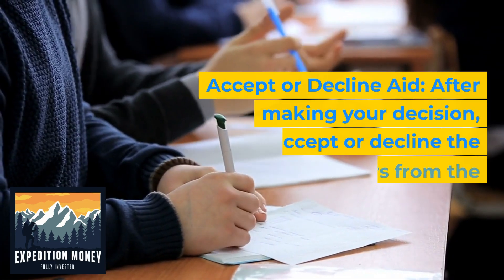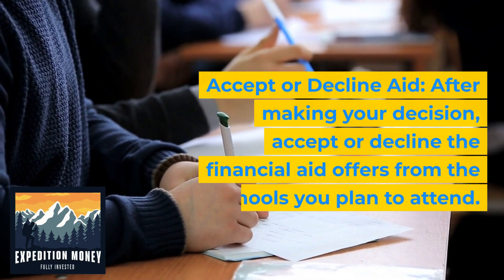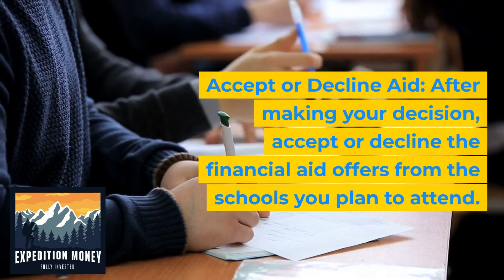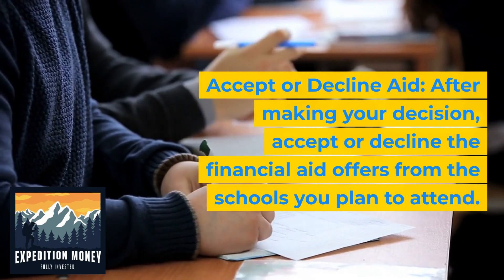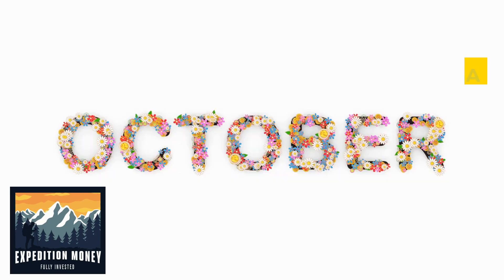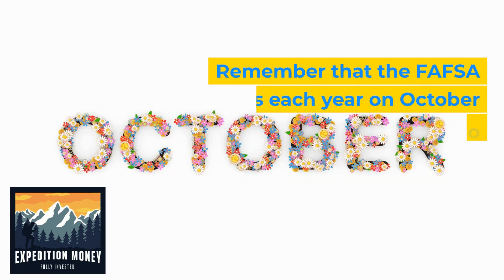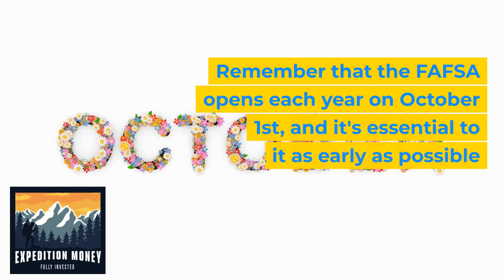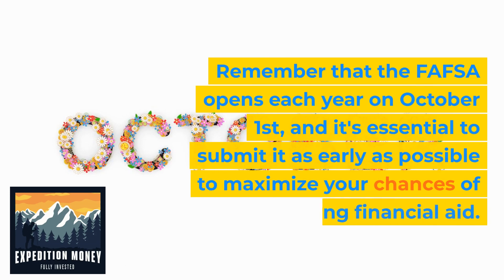How Do I Apply For Financial Aid?